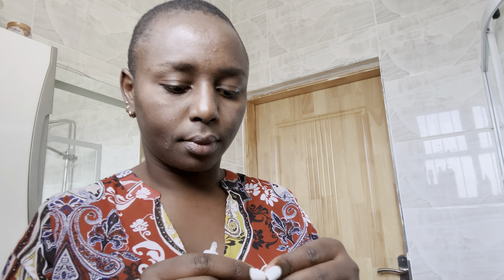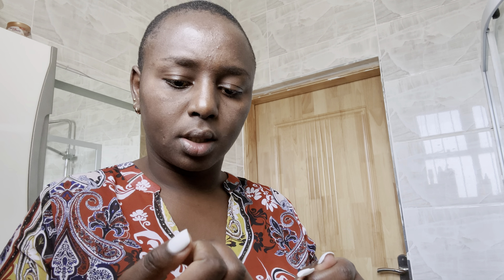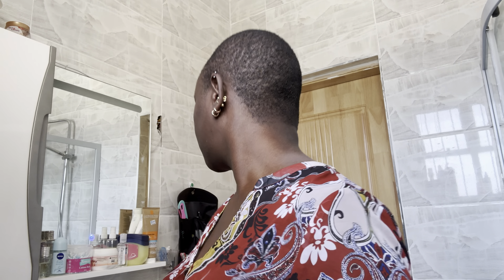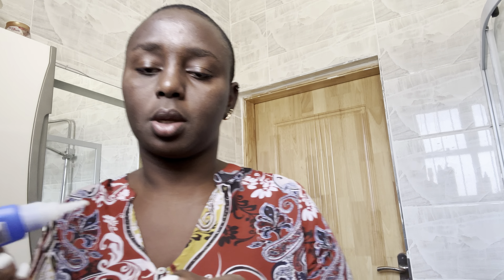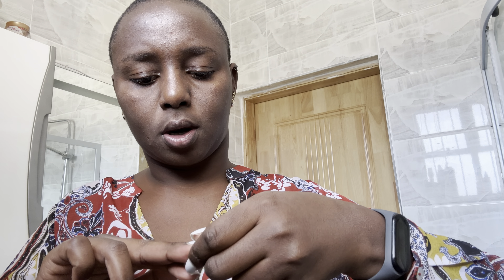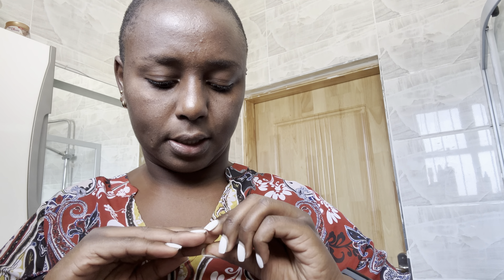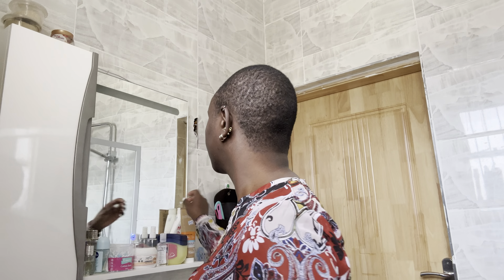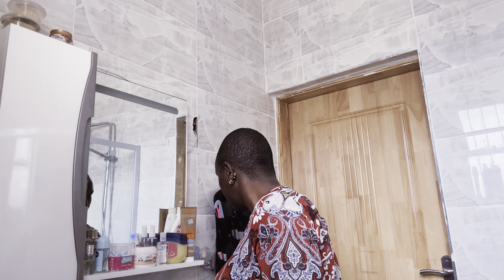Get ready with me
Welcome to Liz the Wanderer! I'm so excited to have you here. Join me as I explore the world, one adventure at a time. My channel is all about growth, self-discovery, and positivity, and I'm thrilled to have you along for the ride. Here's to a world of endless possibilities and endless wanderlust!